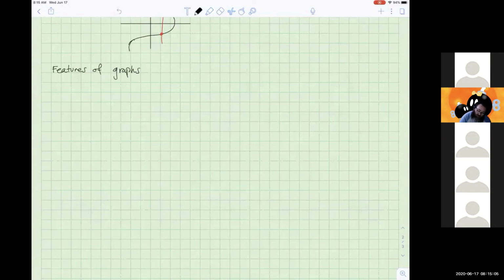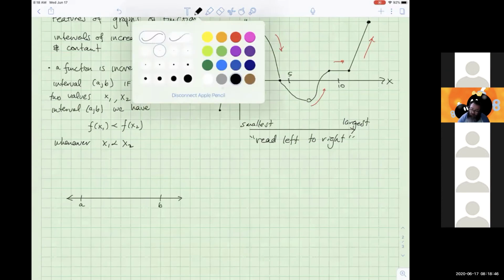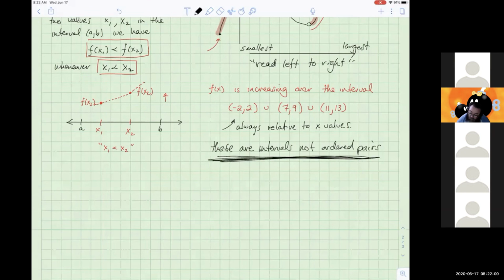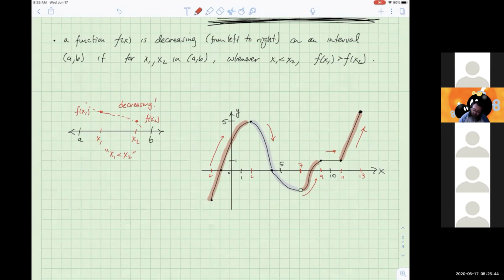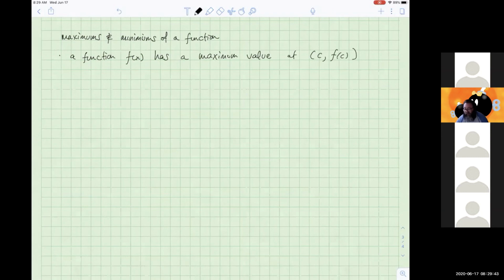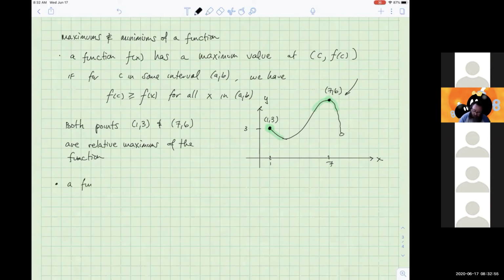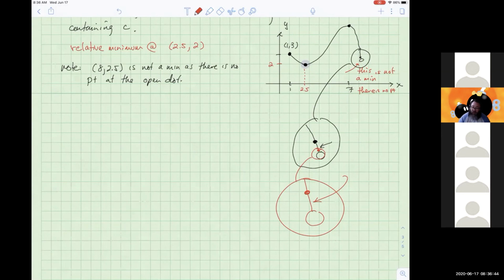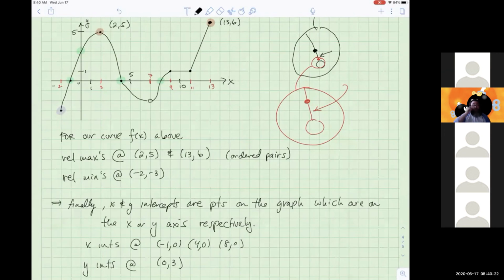Lecture 1 6 2 Features of Graphs inc:dec:constant:max:min